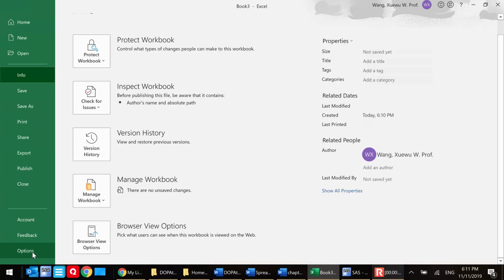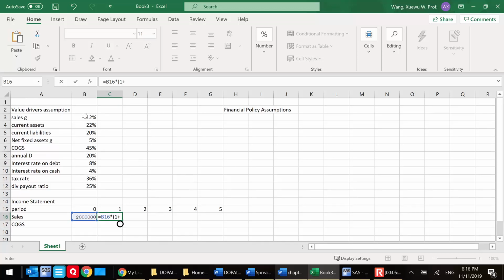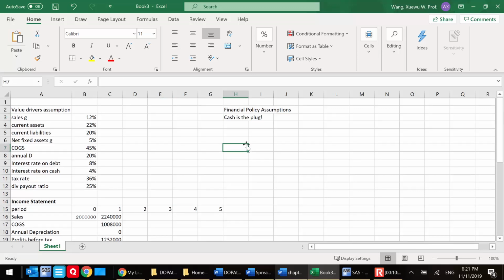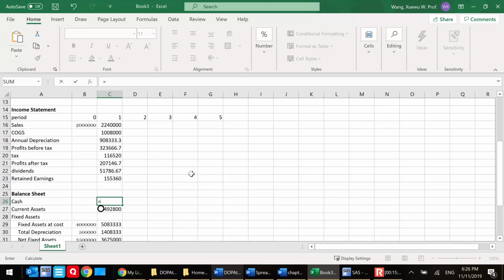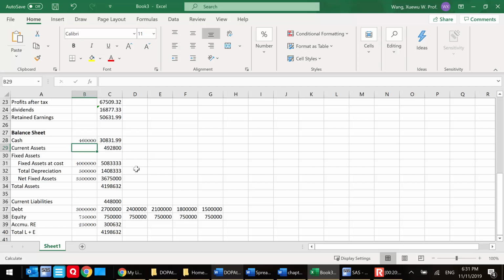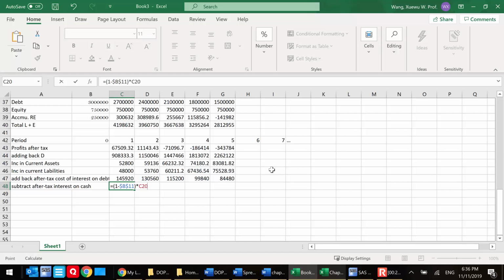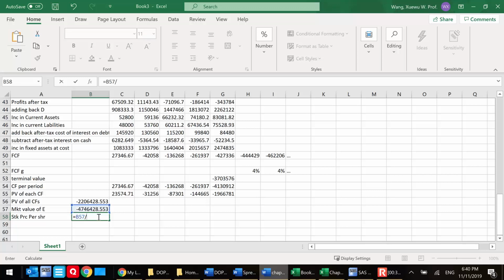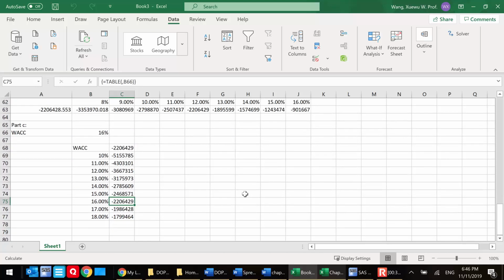Chapter 7 HW No 1